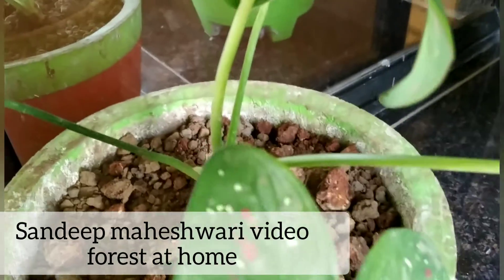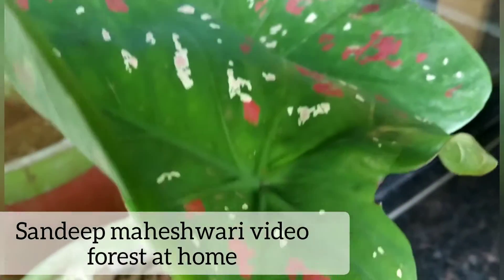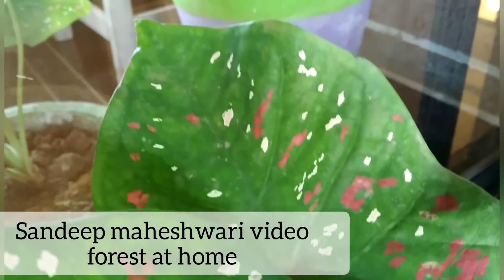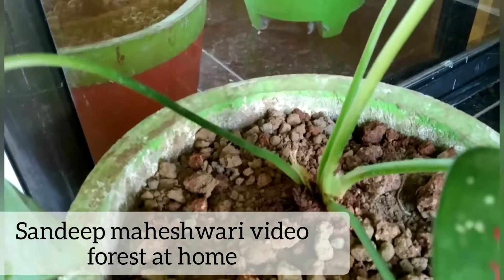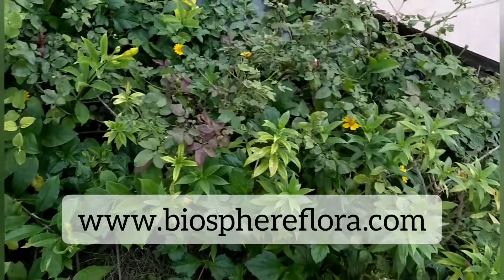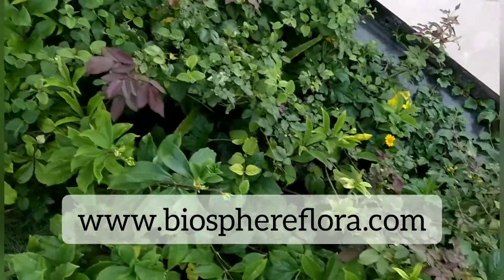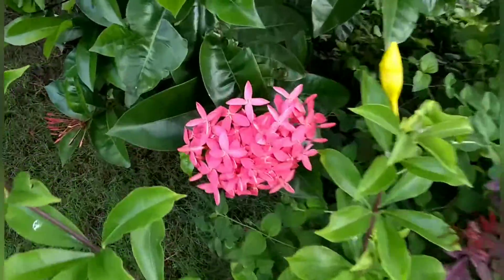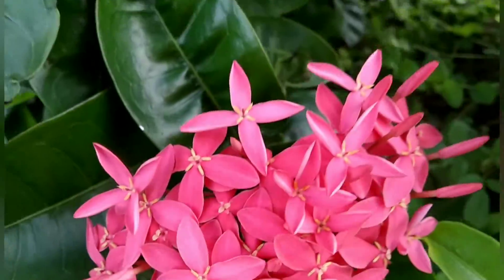Biosphereflora | Nature at Home | rhe plants service we provide.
Hello friends, in this video I am going to show our plants services which we provide to customers door to door. With full care and maintenance, with best consultation about plants matches your interior.
Comment me below if you have any problem regarding plants care.

.trendy plants cutting propagation.